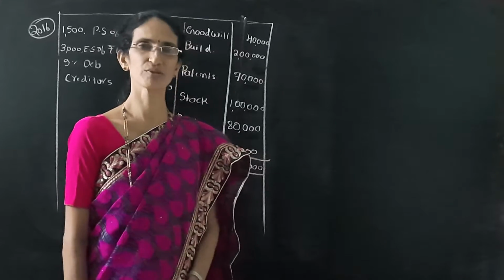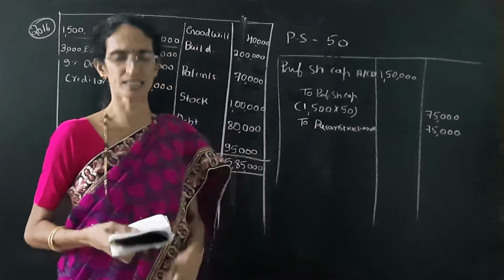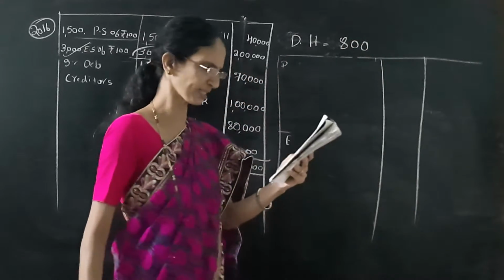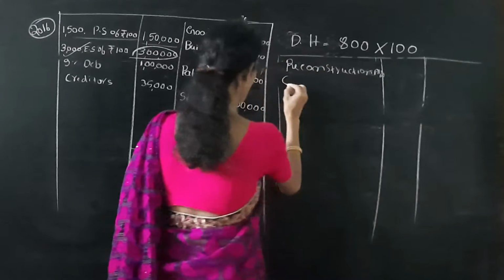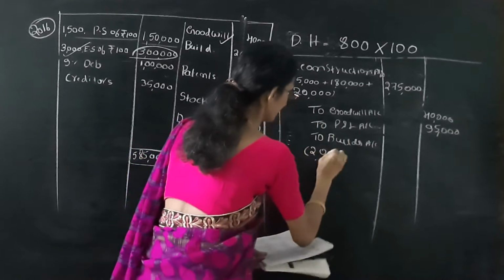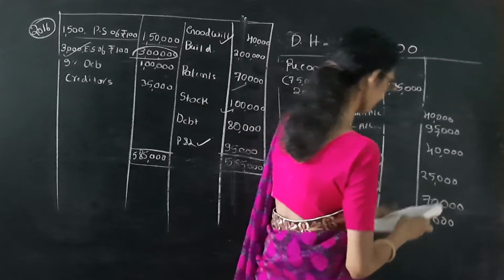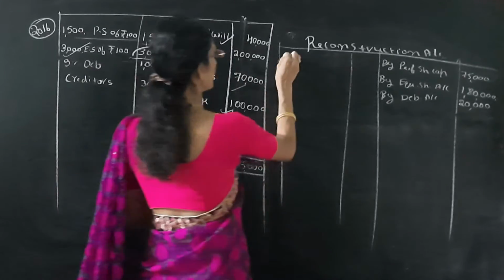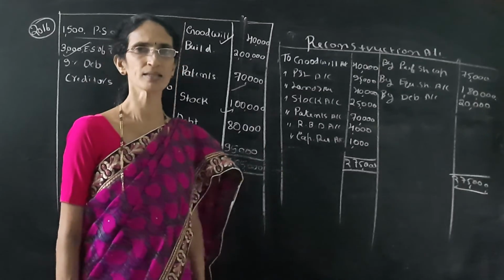Financial accounting | III B.Com | CHP 4 | Part 5